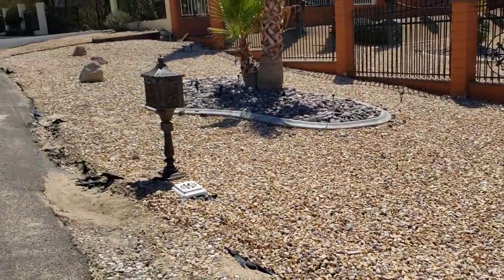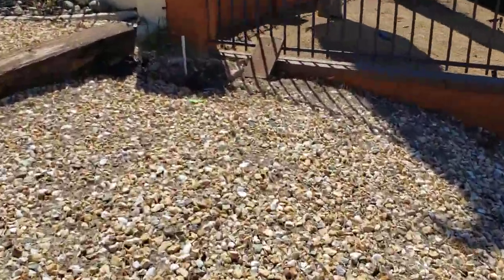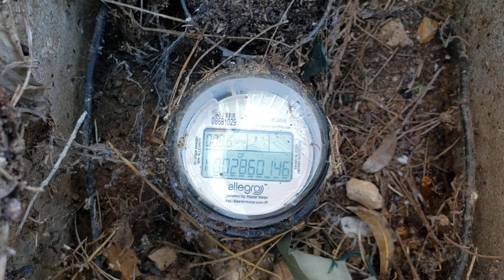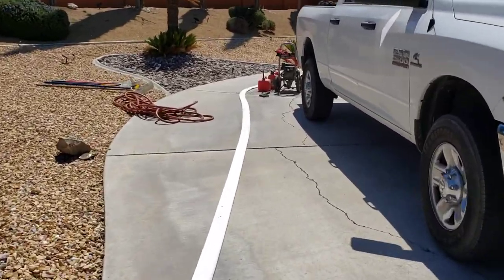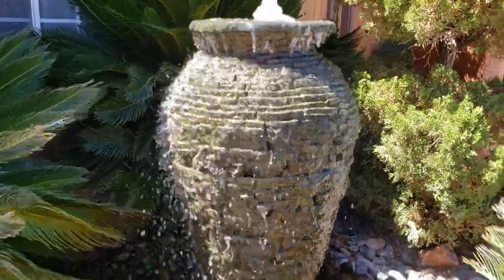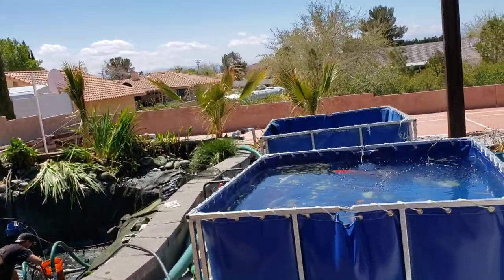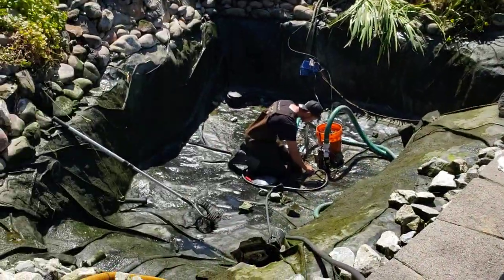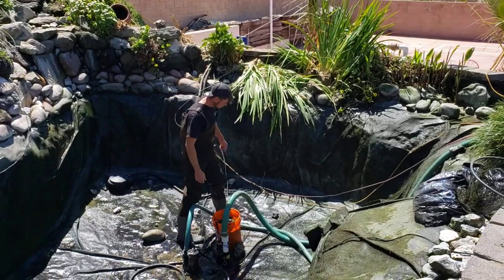How Many GALLONS is this pond? | Cleanout Tips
7035 GALLONS! During a cleanout is a perfect time to calculate the water volume of a pond.

There are 7.481 gallons of water per cubic foot.

Don't miss this VERY EASY tip!